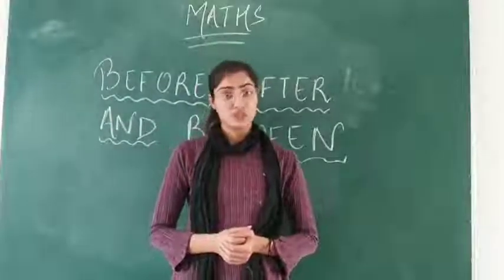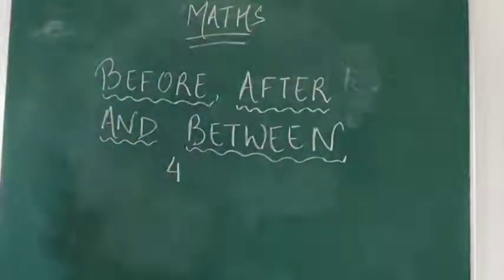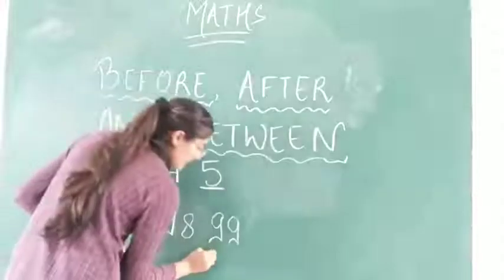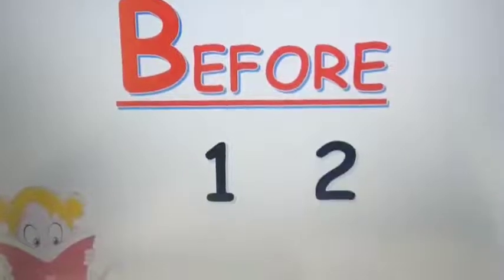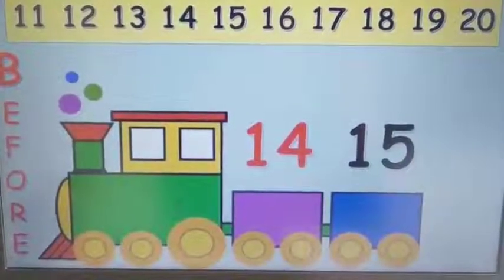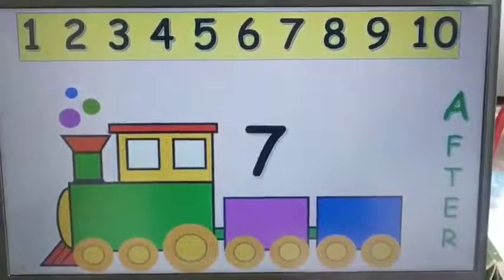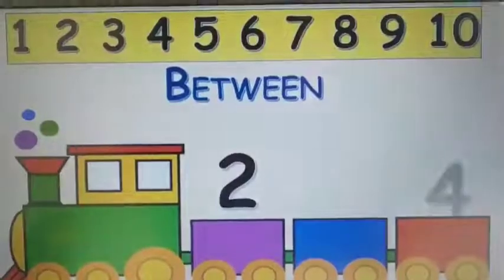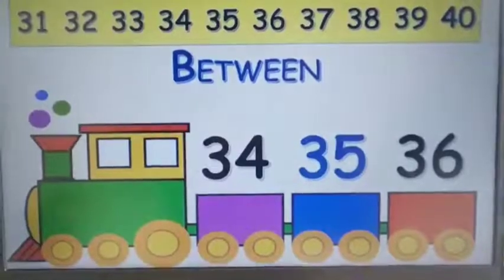UKG B Maths 25 Jan 22